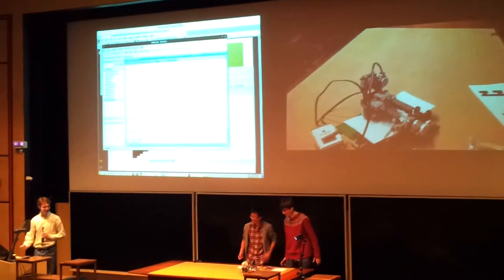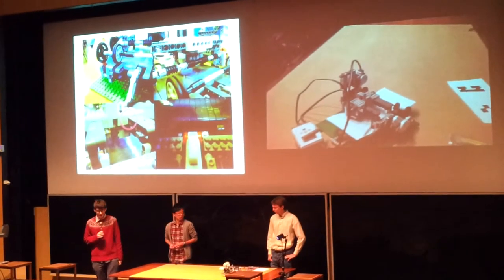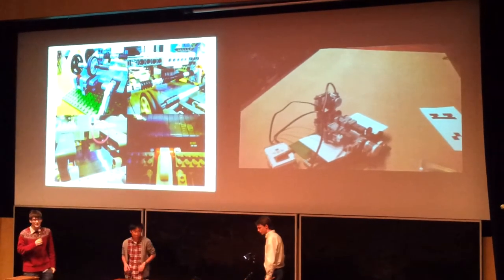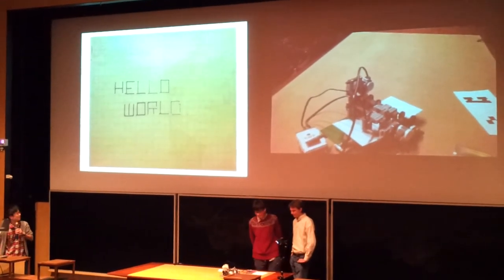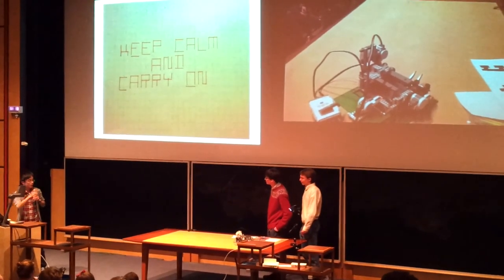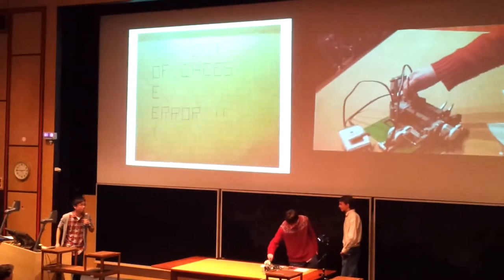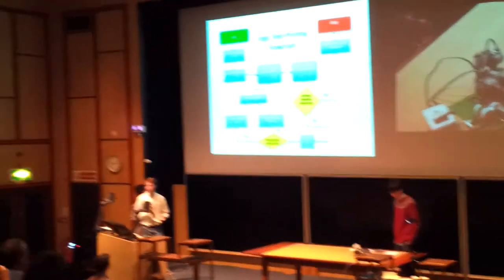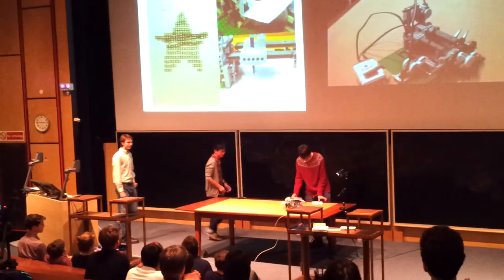Lego Printer/Scanner Presentation Part 2 of 2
Part 2 of the presentation given about one of the winning entries to the Week 1 Lego Project (2012).
The printer/scanner was the project of Charles Micou, Zach Bond and Phoenix Tse.